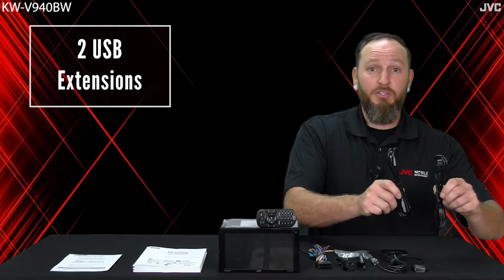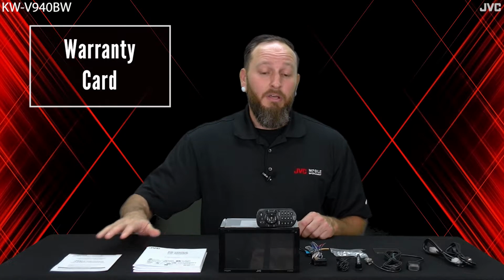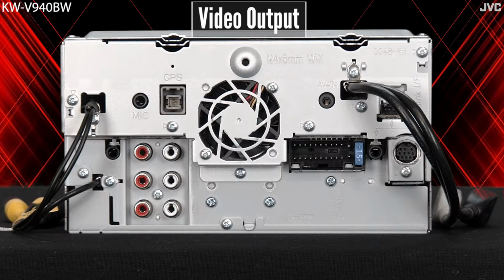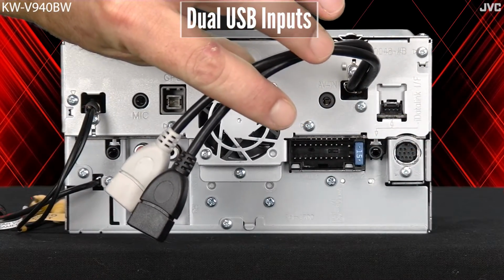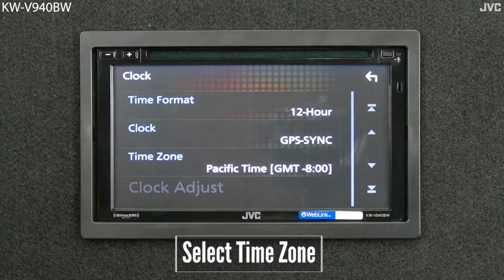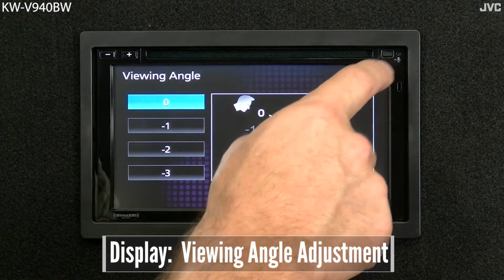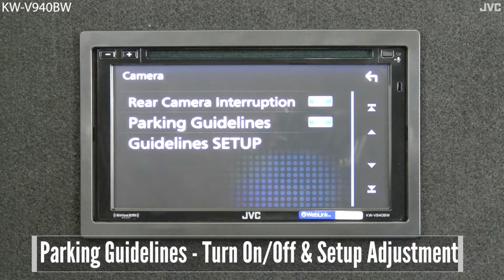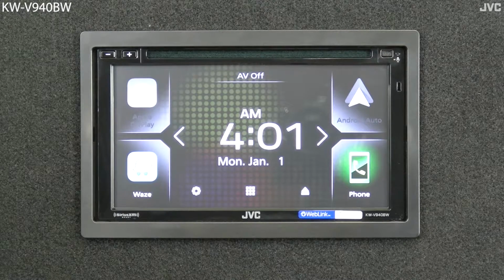JVC KW-V940BW Multimedia Receiver Unboxing & Product Highlights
This video provides a hands-on view of what’s inside the box, as well as an overview of some of the product highlights of the JVC KW-V940BW.